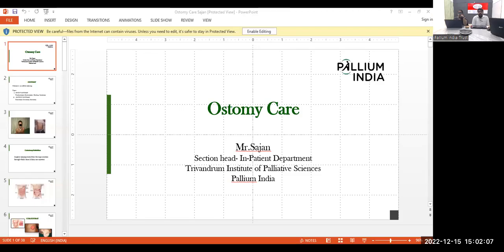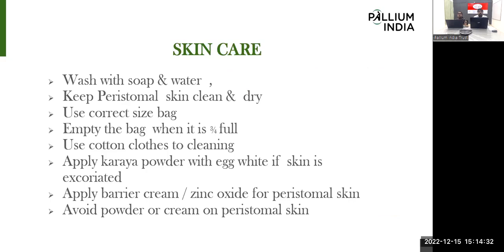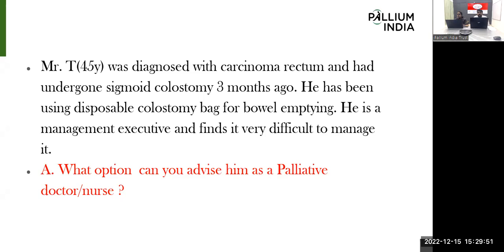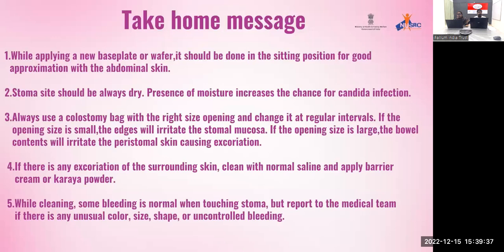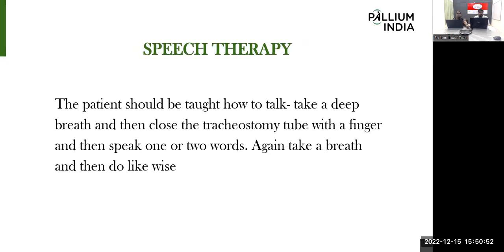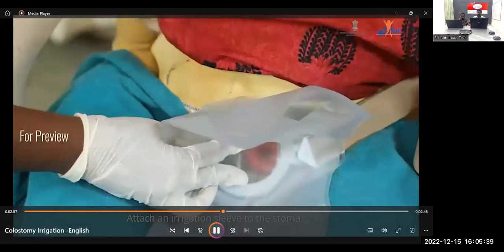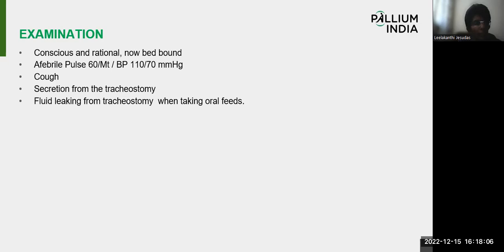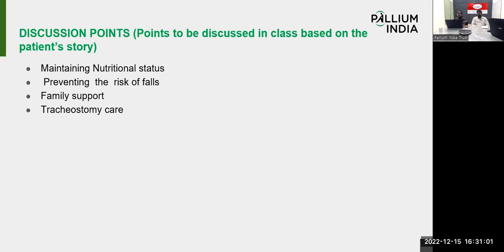TIPS-ECHO Season 123 FCPN 13: Session 10 | Ostomy Care | Brother Sajan V S